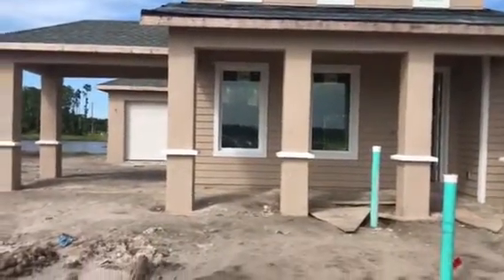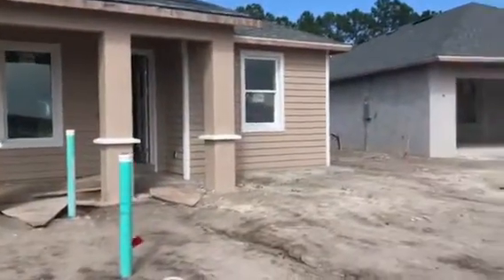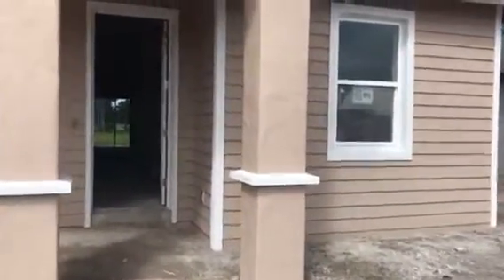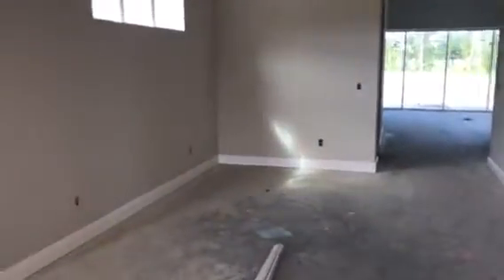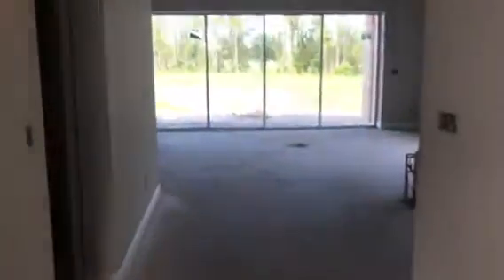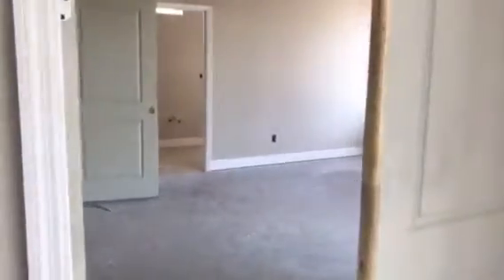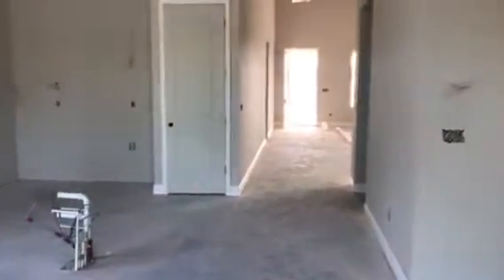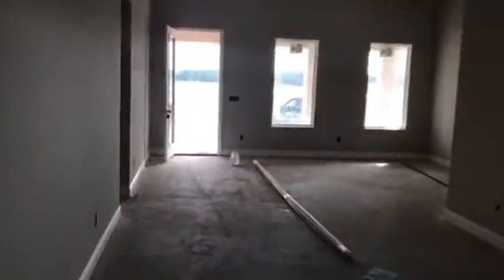Lot #20 Update 13 The Palms of Venetian Bay New Smyrna Beach Florida